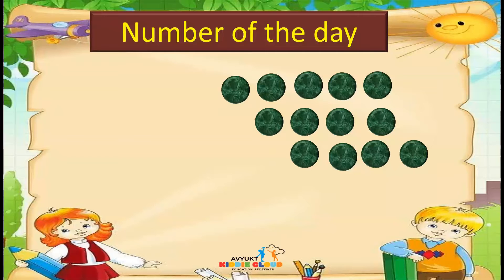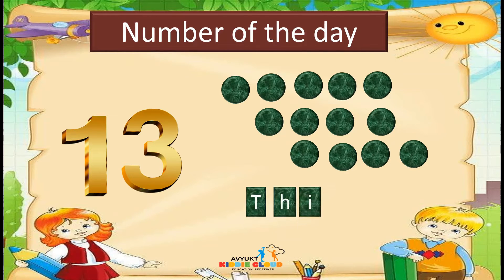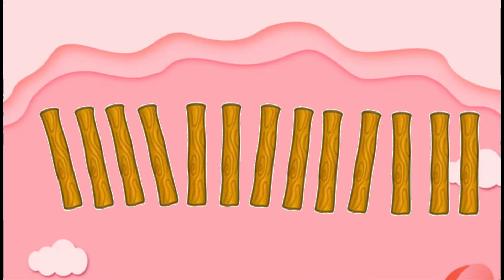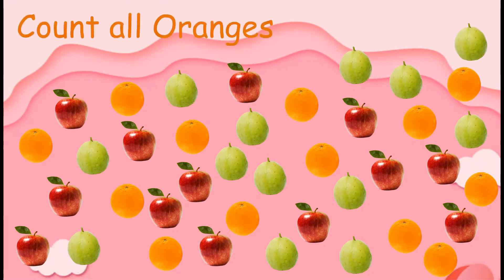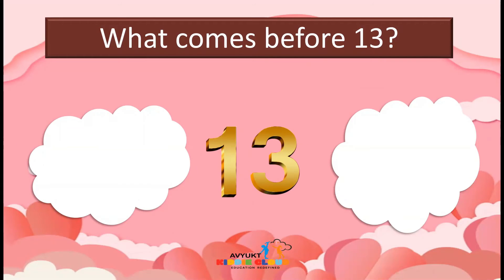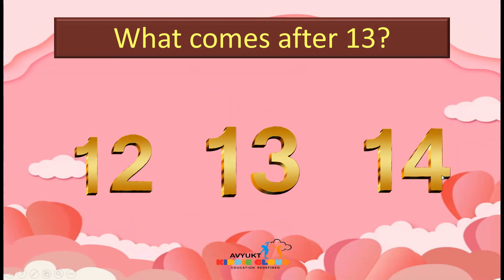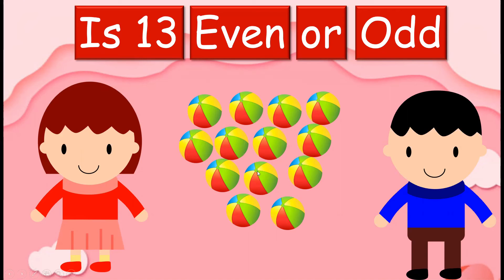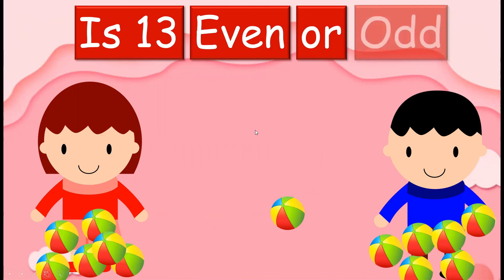Kindergarten I Odd and Even Concept I Number Name I Integrated Curriculum I Happy learning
Hello children
Welcome to Avyukt Kiddie cloud.
The number of the day is Thirteen
Our videos are made following integrated curriculum. Kindergarten videos are very resourceful.
Contents are prepared after a lot of research work by experts. Teachers teaching the contents are highly qualified and well experienced.